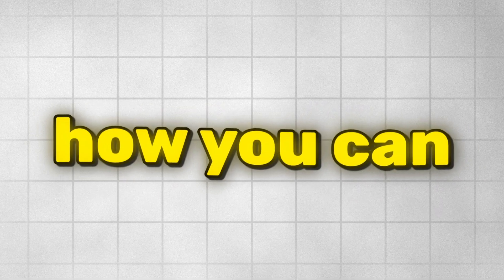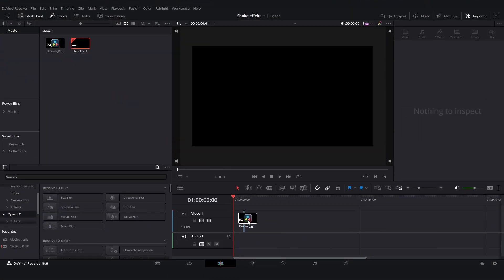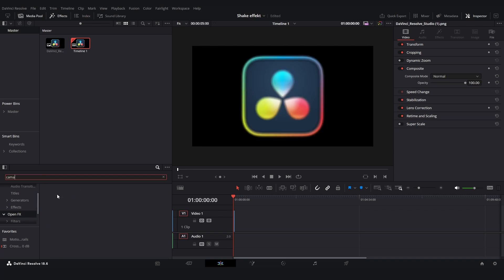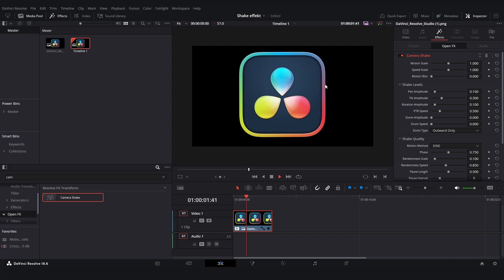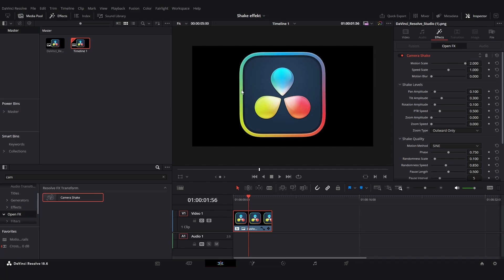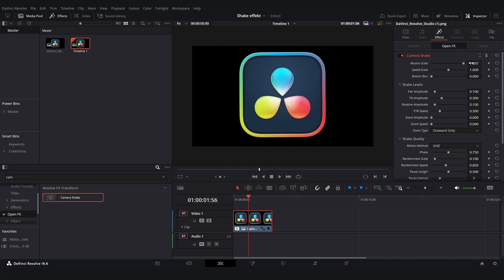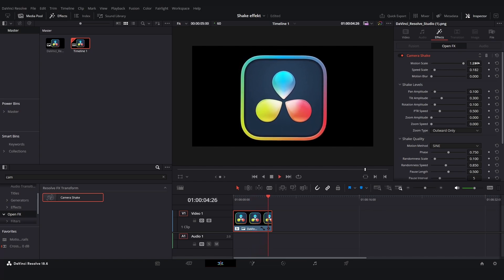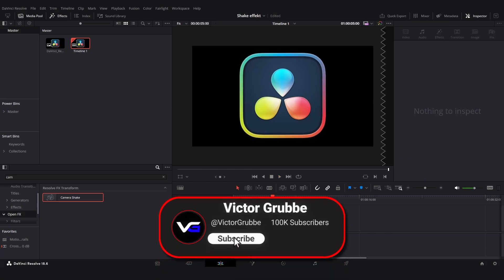Make Anything Hover and Float in Davinci Resolve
Make Anything Hover and Float in Davinci Resolve (Quick & Easy)